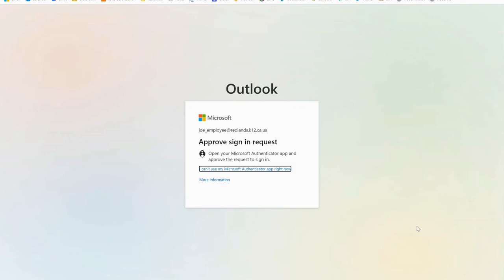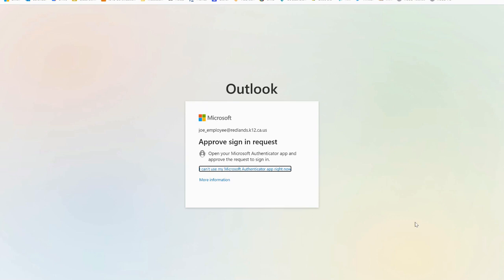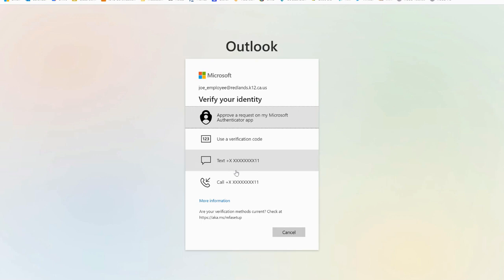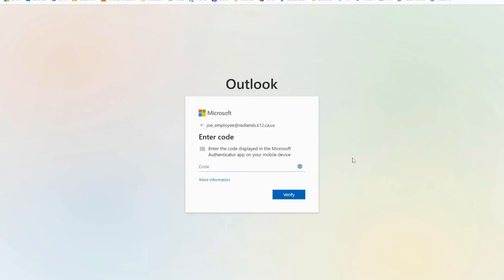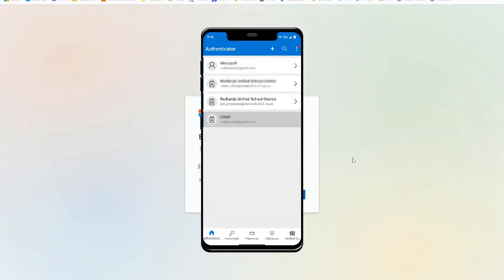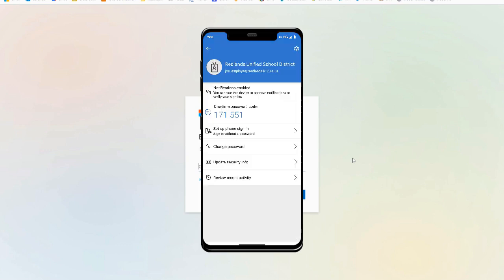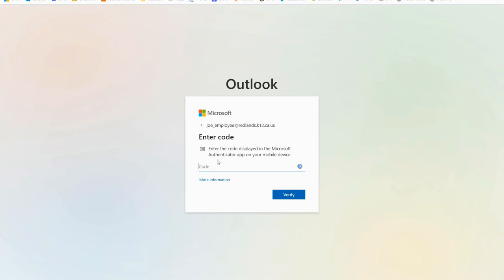Using the Microsoft Authenticator App Offline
Trying to complete your multifactor authentication, but your phone doesn't have a signal right now? This tutorial will show you how you can still use the app offline to get a one-time password code and complete MFA.